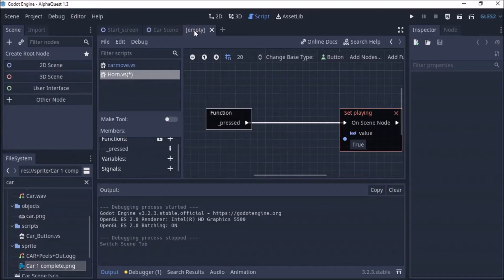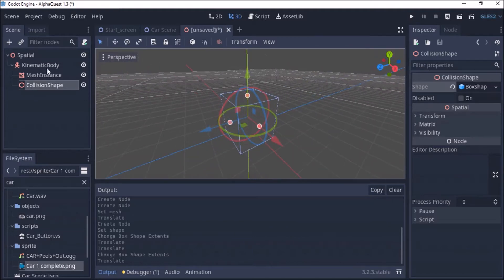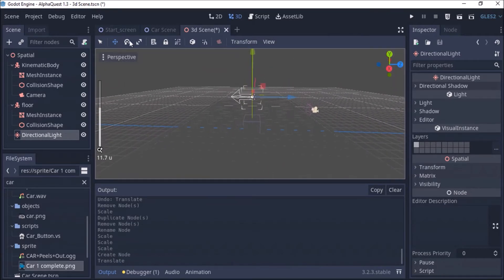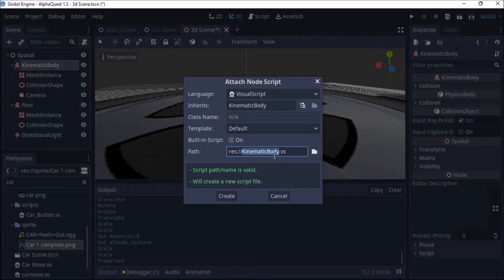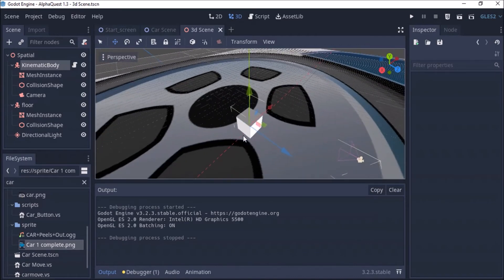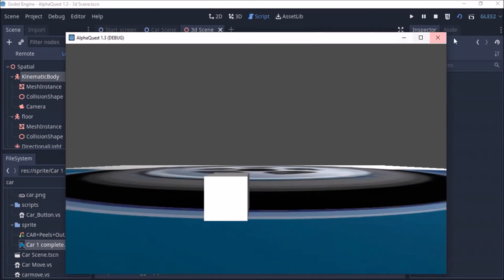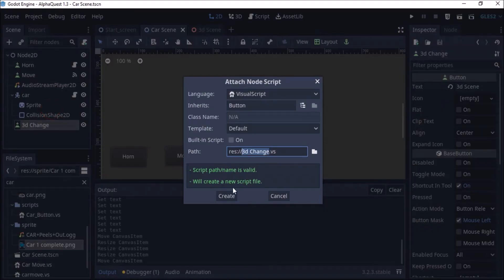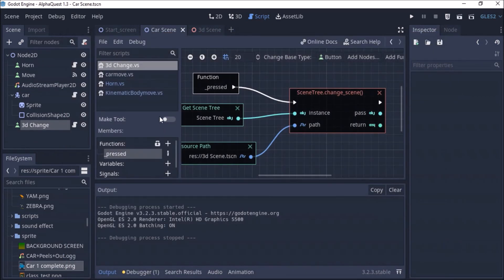Godot Visual Scripting 3d and 2d basic movement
A guide to using Godot visual scripting feature to move a body in a 3d or 2d scene. Visual scripting is a way to program games games using visual blocks of codes instead of real programming languages like c++. If you are not a programmer but you still want to create your own games, then this video is for you.

To  support me to  keep on creating these contents, Purchase the source code to my Godot Visual scripting 3d game project from itch.io